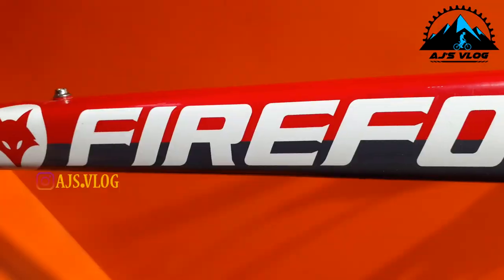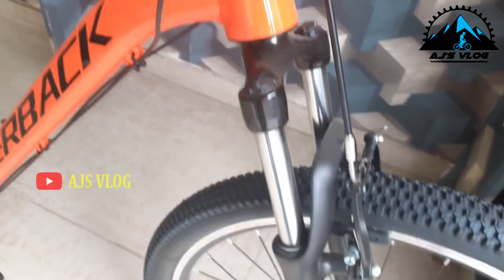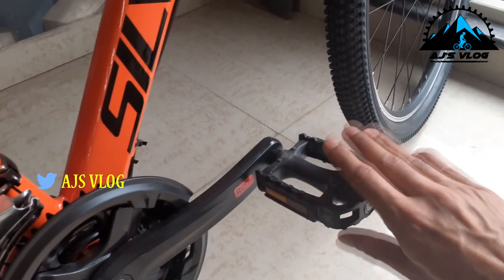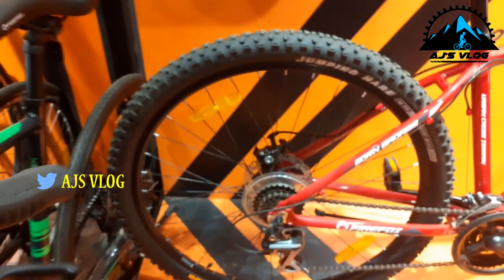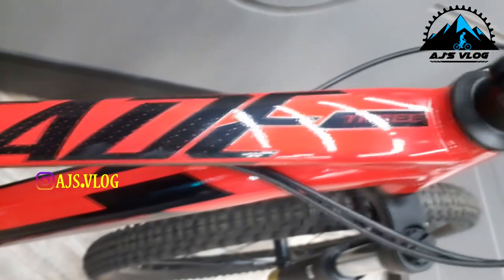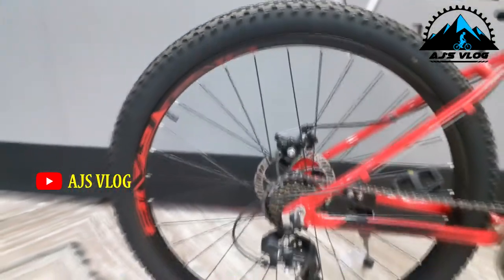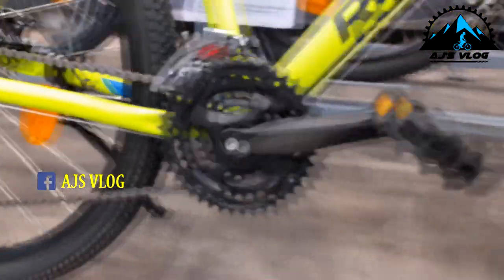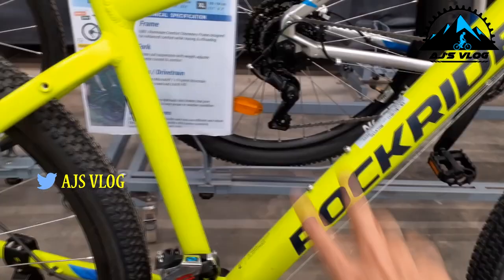Top 5 MTB Cycles of 2022 Under 30K | Cycles under 30,000 | Ajs Cycling vlog | Indian Cycling Vlog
The Top 5 MTB cycles under Rs 30,000
There are lots of new cycles in the market in multiple price ranges.
This is a list of the TOP 5 MTB cycles in a budget of 30,000.
MTB's are popular with first time buyers who are looking at exploring cycling for its health benefits and This is a good budget for their first purchase.

Chapters
0:00 Intro
0:29 Silverback Stride SE
2:24 Firefox Commodus
3:57 Polygon Cascade
5:52 Rockrider ST520
7:38 Toronto M20

Tools
PB Swiss
All fastped products -
Head lights
Headlight with horn - Rs 499
Helmet
Gloves
Combo - Glasses
Cycling bottle
Wind Jacket
Toolkit - Rs 399 -